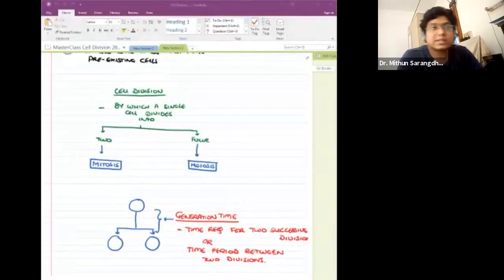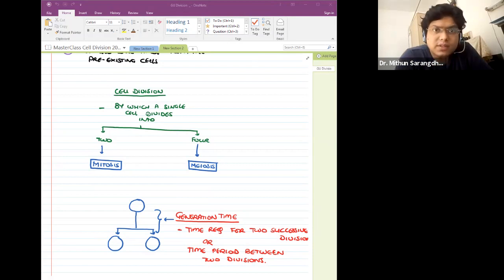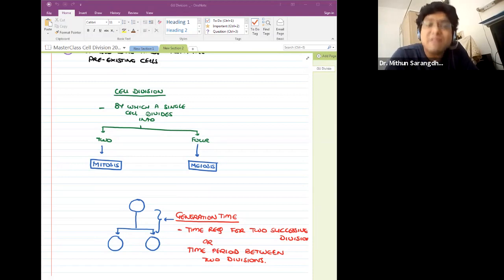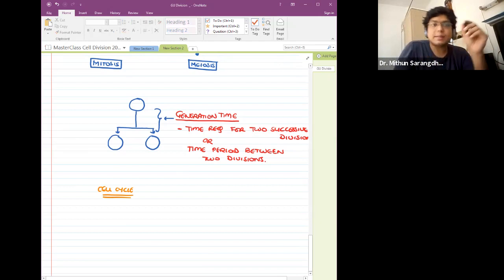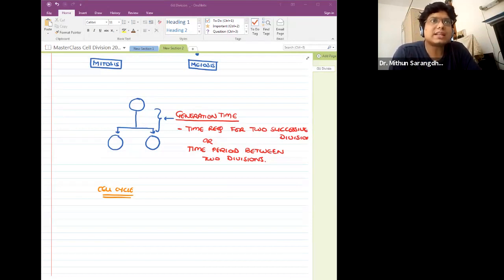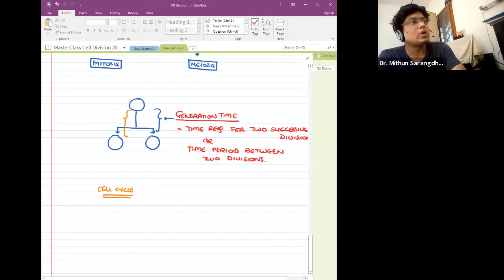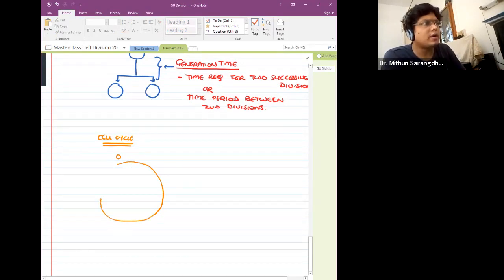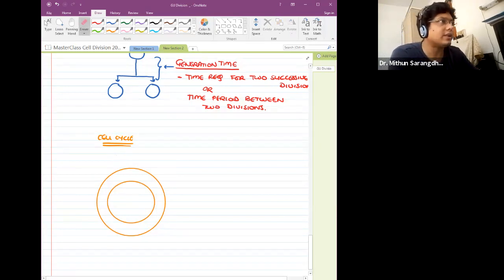CELL DIVISION - LECTURE 2 (PART A) (22.05.2021)